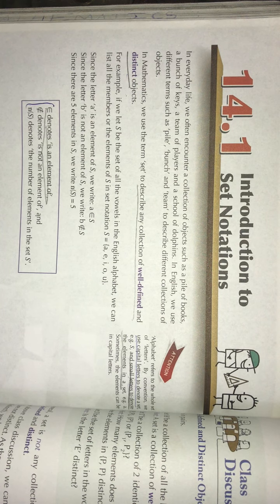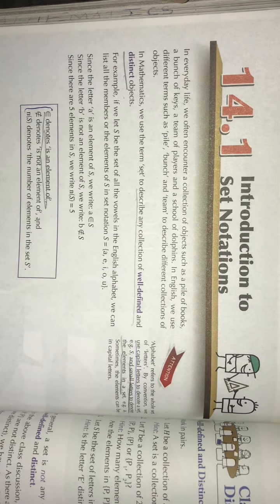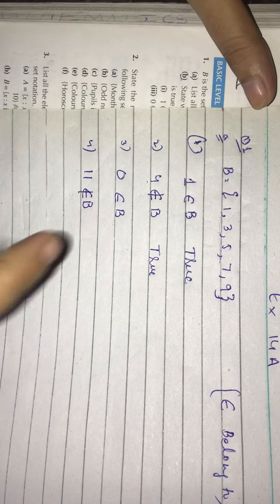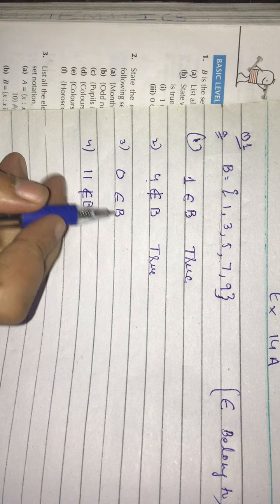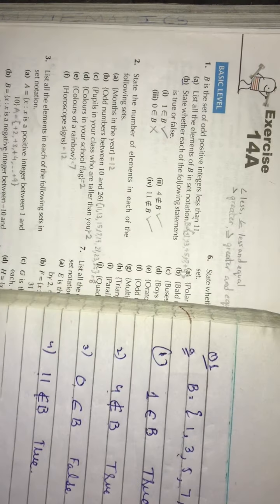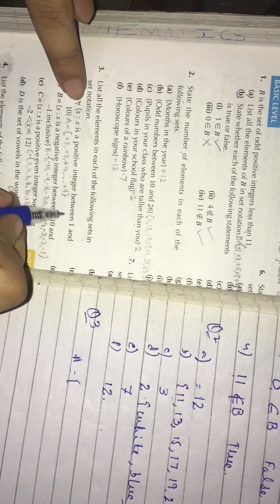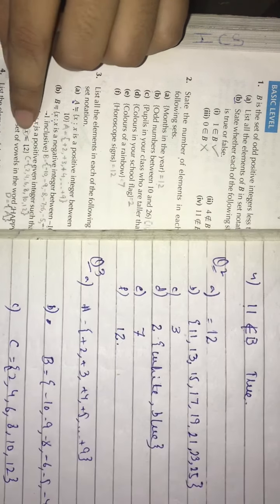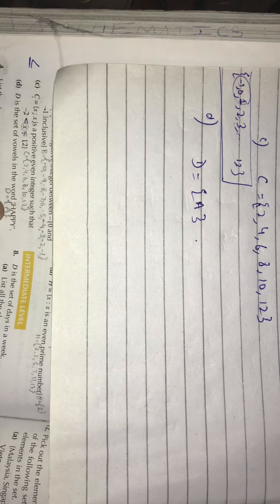Chapter 14 sets Ex 14A Q(1-3) Chapter 14 sets Ex-14A Q(1-3)